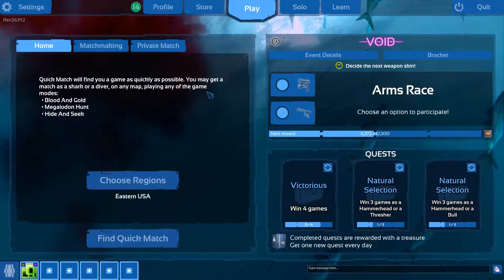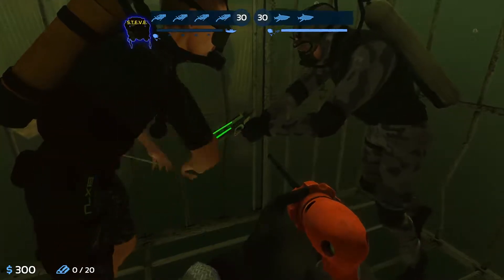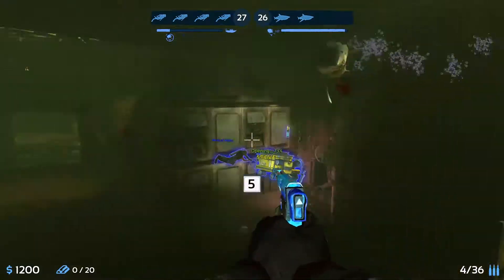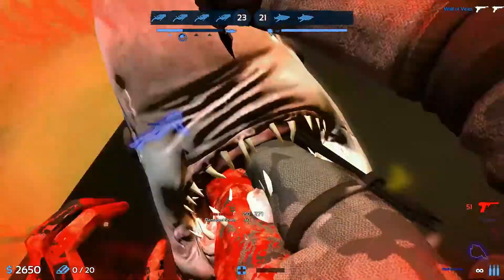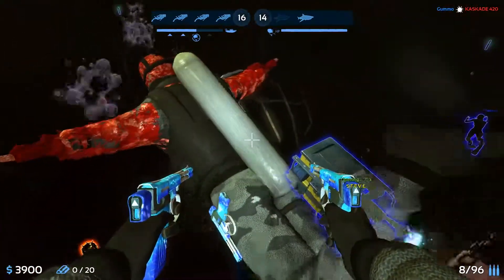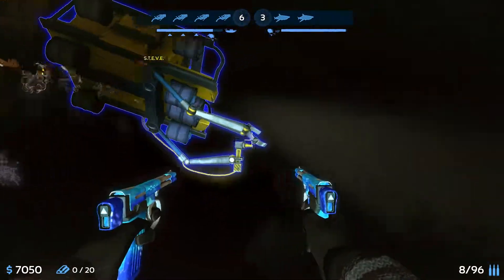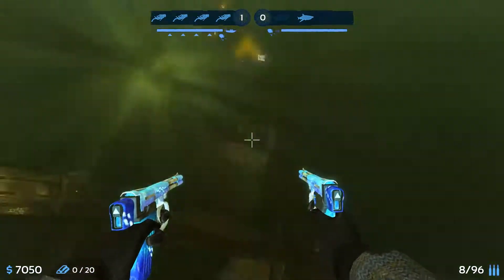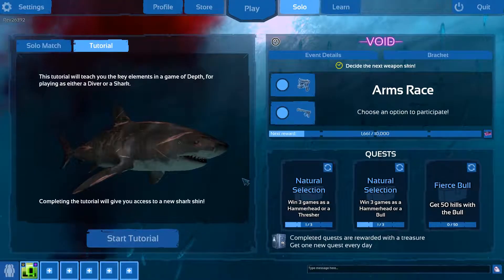DEPTH - UNLOCKING SKINS + ACHIEVING HIGHER RANKS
Hey guys, hope you enjoyed the unusual pc video. Depth is an underwater scuba diver vs. shark pvp game with an objective of defending a extraction drone while it harvests resources.